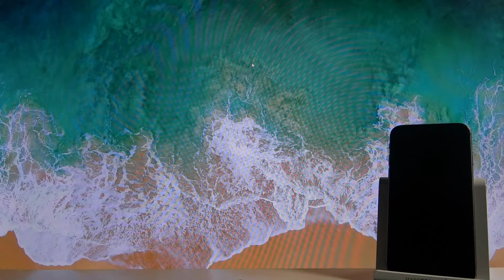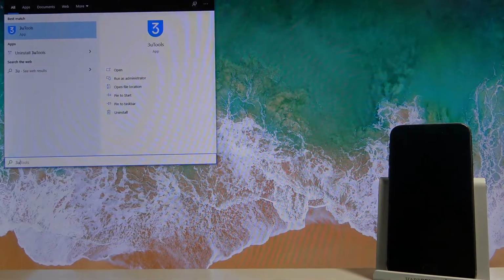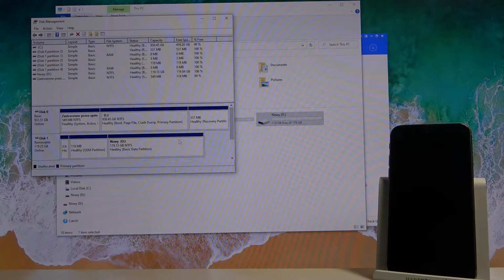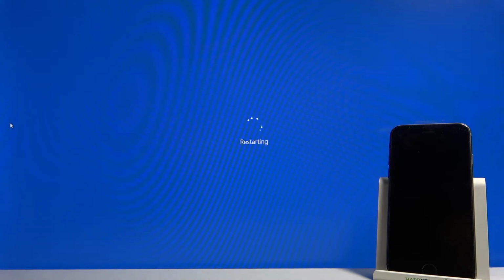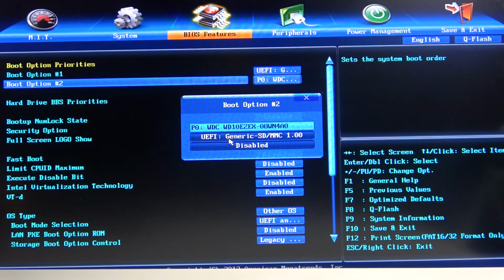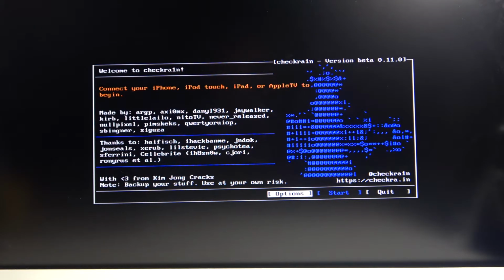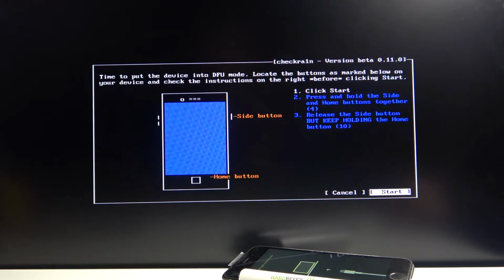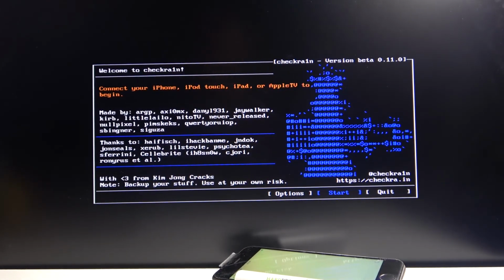How to Jailbreak iPhone 6s – iPhone Jailbreak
Find out more information about iPhone 6s:
Hi there! Have you ever been wondering how you can perform jailbreak operation on your iPhone 6s? In today's video we're going to show you how you can jailbreak your iPhone 6s just in a couple of simple steps. So if you wish to learn how you can jailbreak iPhone 6s, all you need to do is just watch this short tutorial to the end, follow the instructions described by our specialist and try to perform this operation yourself on your iPhone 6s.

How to jailbreak iPhone 6s with iOS version 13.5 and older? How to jailbreak the newest iPhone 6s? How to jailbreak the newest iPad? How to install Cydia? How to jailbreak Apple device? How to install Cydia on Apple phone?